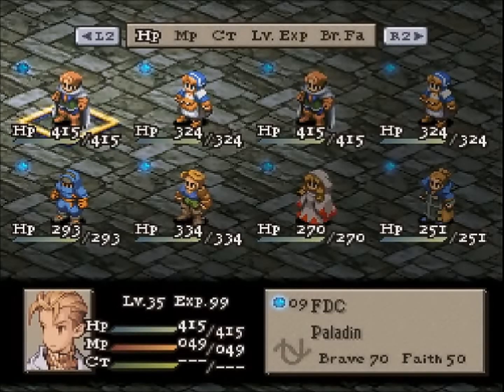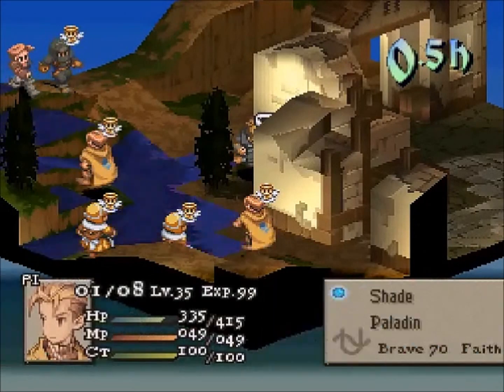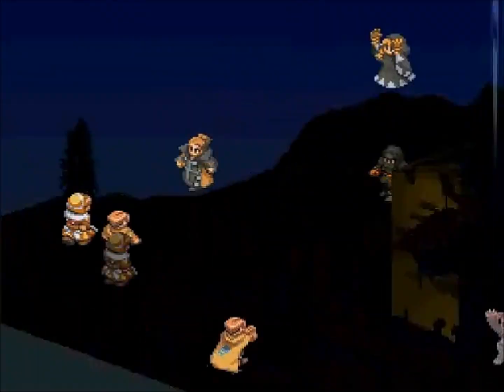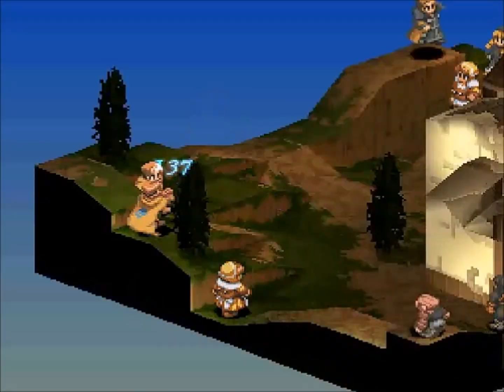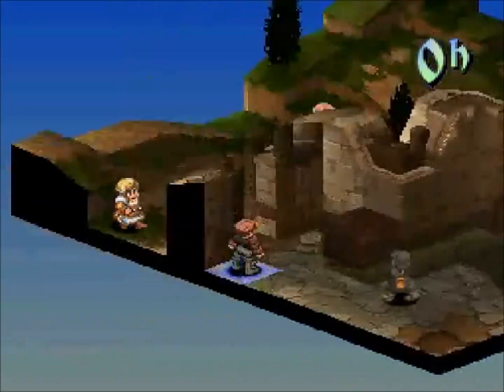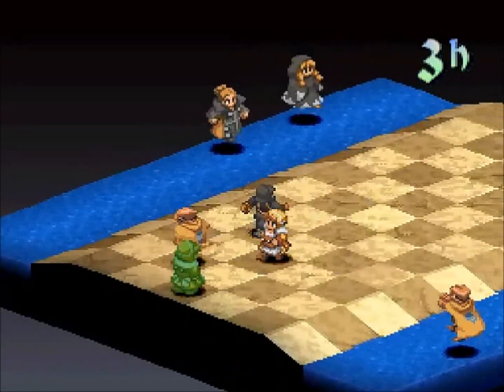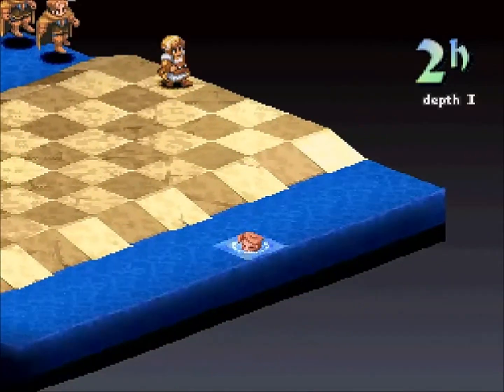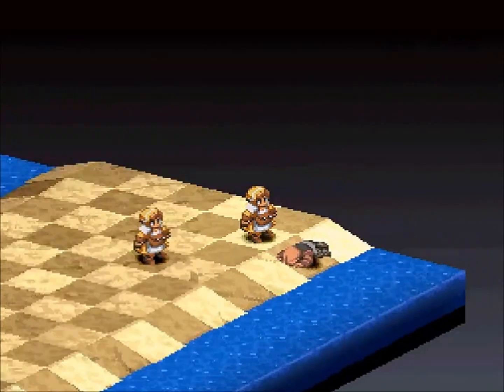FFT Arena Season One Exhibition Shade vs Reks (Evernight)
Shade versus Reks (Evernight)